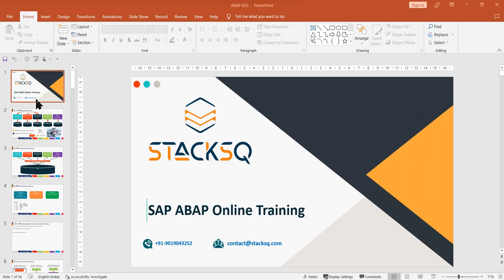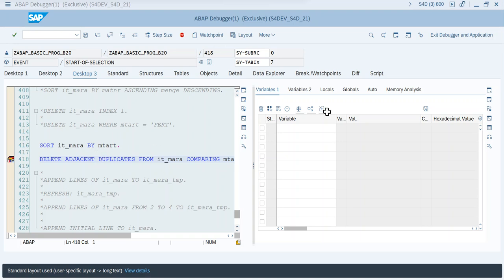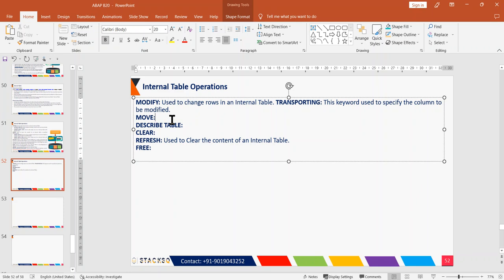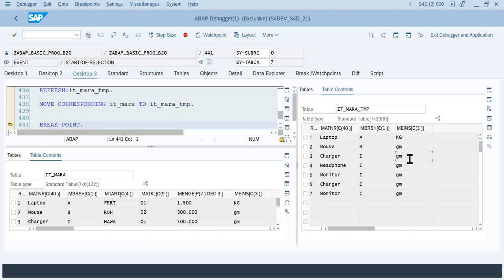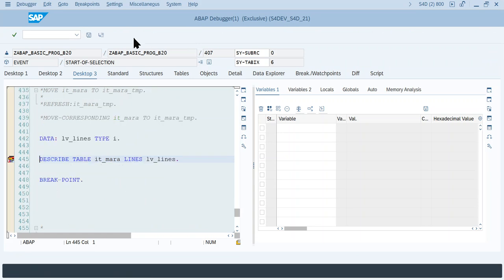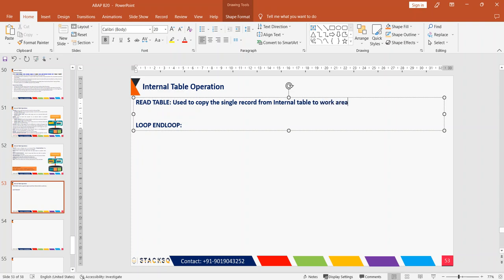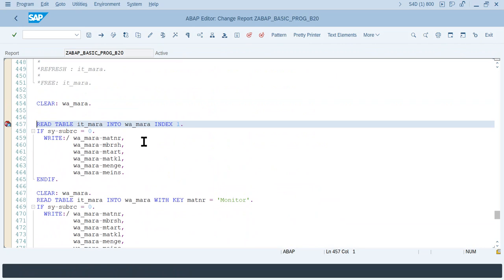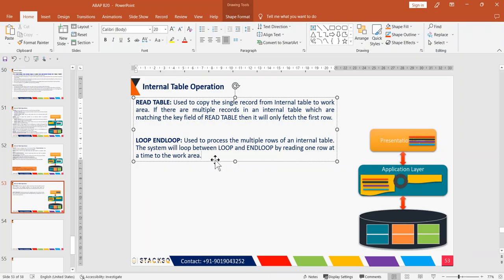#27 | SAP ABAP Master Internal Table Operations: MODIFY, MOVE, DESCRIBE, CLEAR, REFRESH, FREE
Continuing our SAP ABAP Internal Tables series, this video explains more powerful Internal Table Operations every ABAP developer must know!
Key topics from the slides:

MODIFY → Change existing rows (with TRANSPORTING to specify fields)
MOVE-CORRESPONDING → Copy data between structures/tables with different fields (auto-matches by name)
DESCRIBE TABLE → Get the number of records (lines count)
CLEAR → Clear work area (or table body with CLEAR itab[])
REFRESH → Clear table body but keep allocated memory
FREE → Clear table + release memory completely
READ TABLE → Read single record into work area (first match only on key/index)
LOOP AT...ENDLOOP → Process all/multiple rows one by one

Plus common Interview Questions answered:

Difference between APPEND and COLLECT? (APPEND adds new line; COLLECT sums numeric fields on matching key)
Difference between CLEAR, REFRESH, and FREE? (Header vs body vs memory release)
Difference between READ TABLE and LOOP AT? (Single record fetch vs full iteration)

Perfect for ABAP beginners to advanced developers, interview preparation (TCS, Infosys, Accenture, SAP interviews), and performance optimization!
Timestamps:

Use these operations wisely to write efficient ABAP code and avoid memory leaks!
👍 Like if this cleared your doubts on READ vs LOOP or CLEAR/REFRESH/FREE!
💬 Comment your toughest ABAP interview question below!